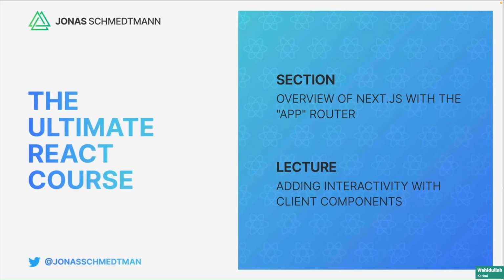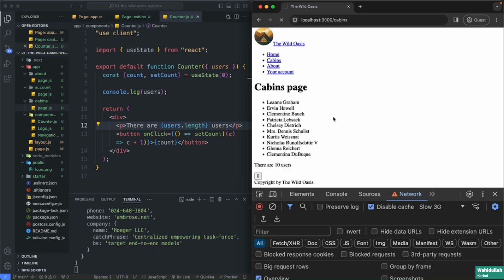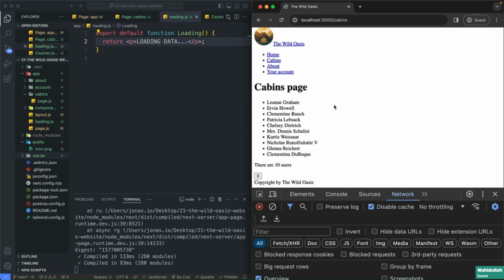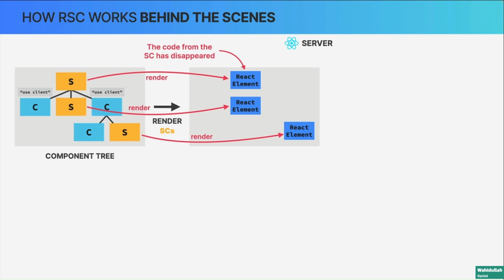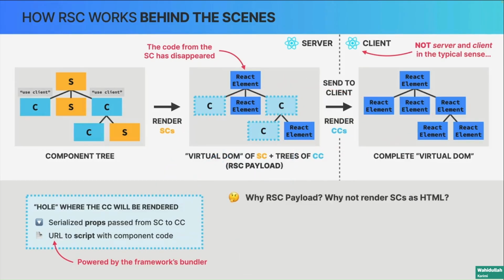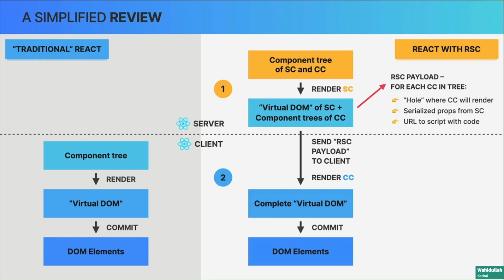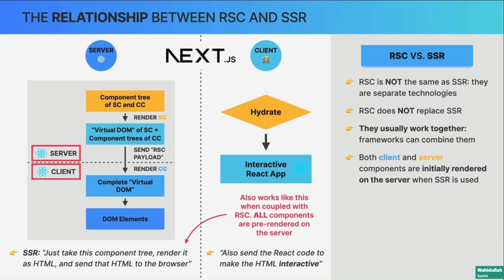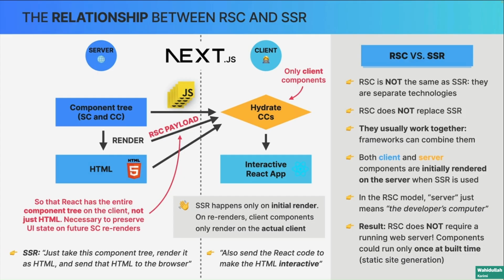Learn Next.js - 4 – How Next JS Work Behind The Scene | Why You Should Learn It in 2026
In this video, we’ll uncover how Next.js actually works behind the scenes — from the moment a user visits your website to when the page fully loads and becomes interactive.

You’ll learn:
How Next.js handles requests and responses internally
The difference between Server Components and Client Components
What happens during Server-Side Rendering (SSR) and Hydration
How Next.js uses the App Router, React Server Components, and Edge Runtime
The complete lifecycle — from rendering on the server to updating on the client

By the end, you’ll have a deep understanding of Next.js architecture and how it combines the best of both worlds — React and server-side rendering — to deliver fast, SEO-friendly, and scalable web apps.

💡 Next Video: Data Fetching & Server Actions in Next.js
📚 Playlist: Learn Next.js 15 (App Router) – Complete Course